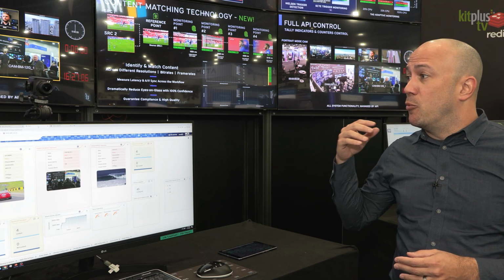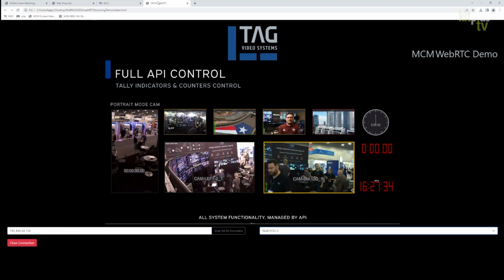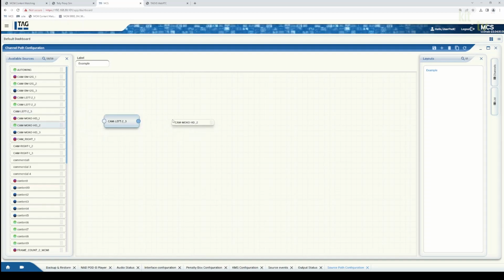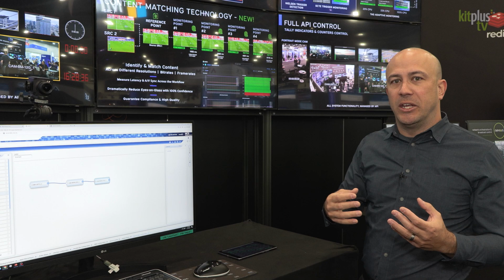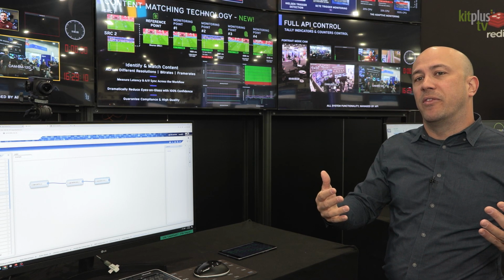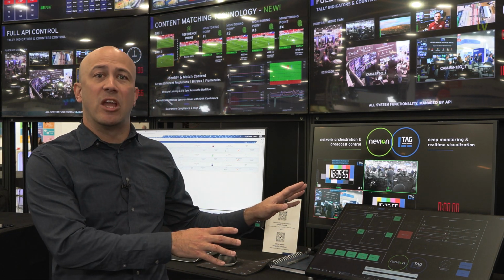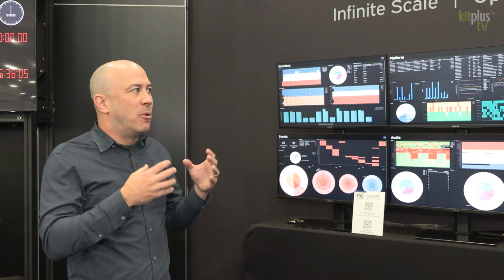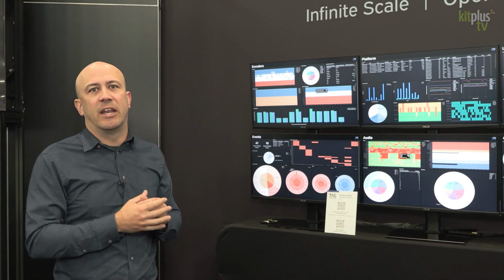TAG Video Systems Updates: Content Matching, Integration and Data Analytics at NAB 2023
At NAB 2023 we speak to Mark about TAG Video Systems updates including their new content matching technology, integration with Sony Nevion and data analytics tools.